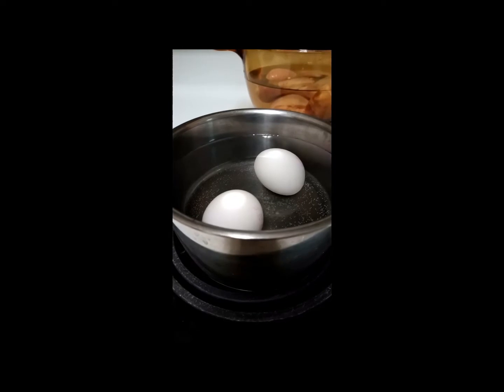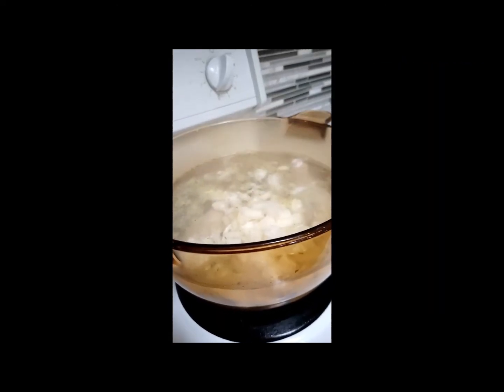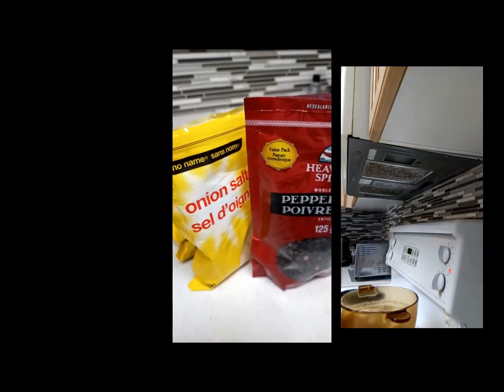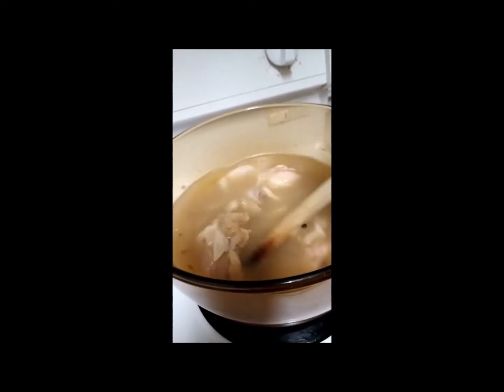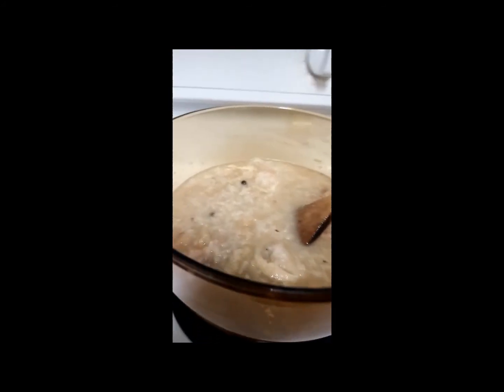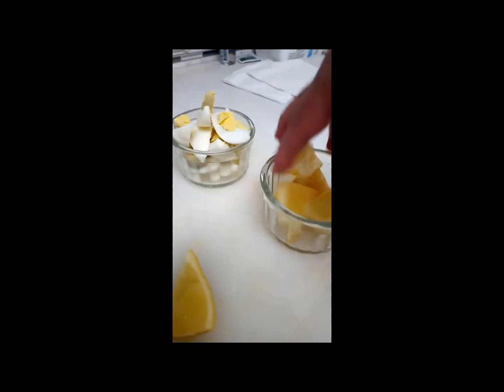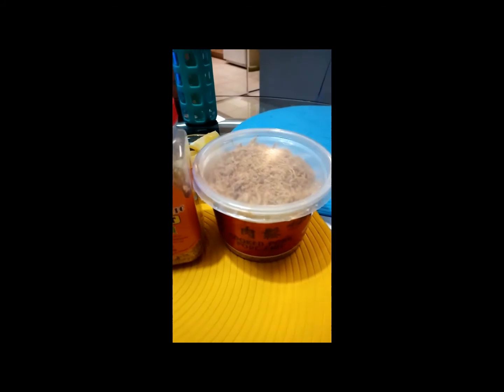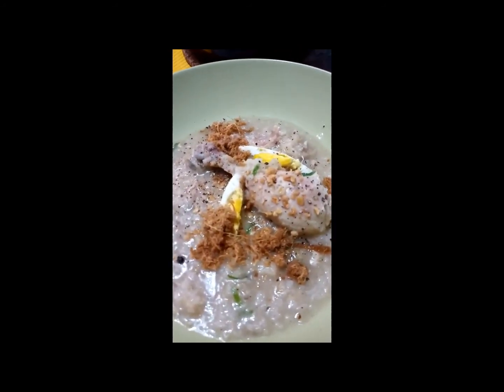HOW TO CURE HOMESICKNESS BY COOKING 4 - ARROZ CALDO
Perfect for the cold / snowy weather - my arroz caldo which was highly inspired by a Tita who used to personally cook this for us.